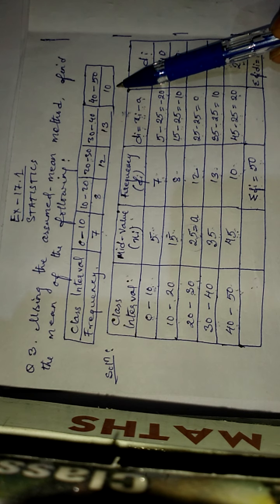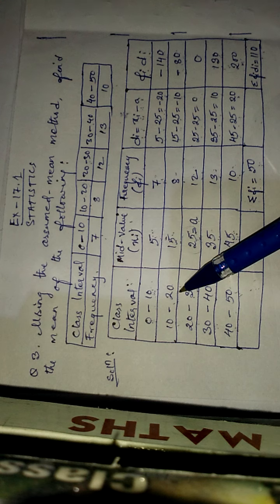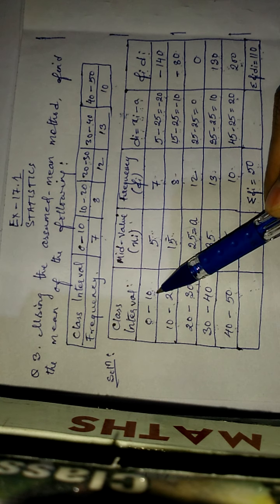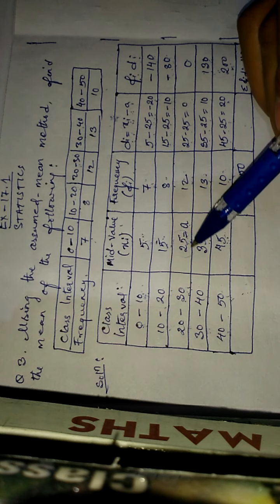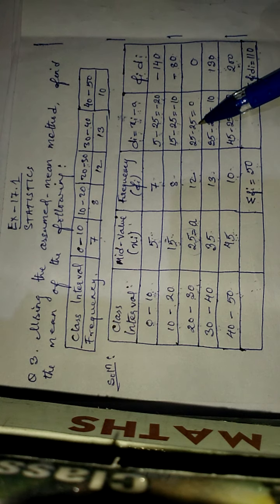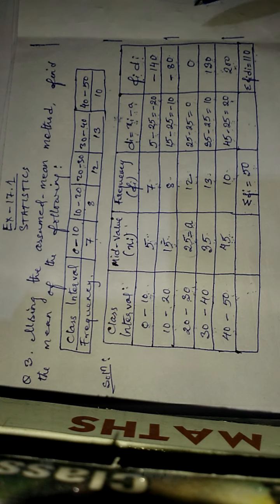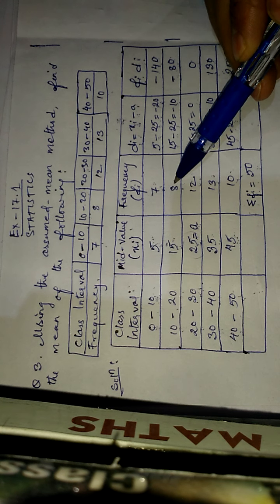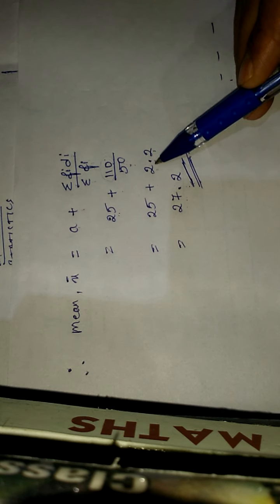STATISTICS, Finding Mean using Assumed Mean method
2nd Lecture on Statistics